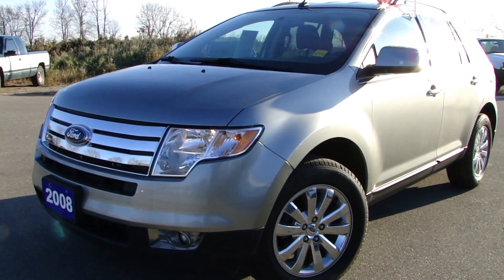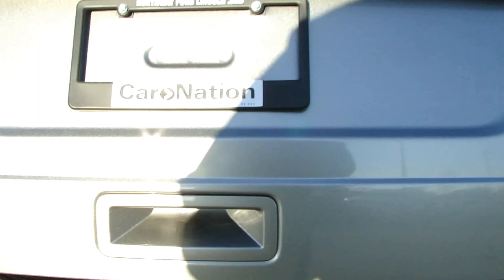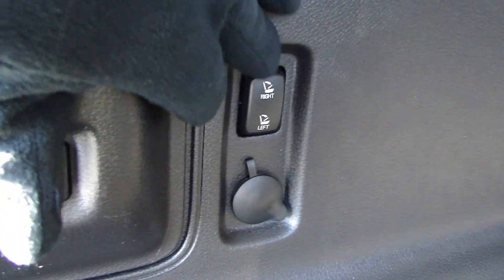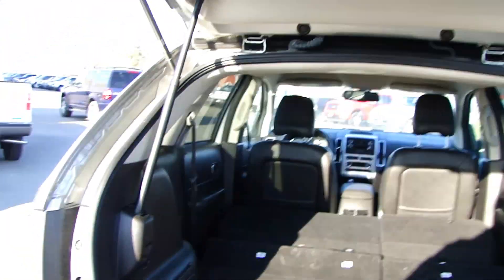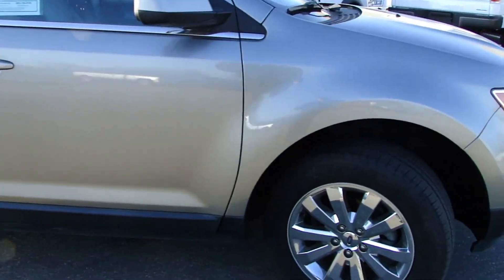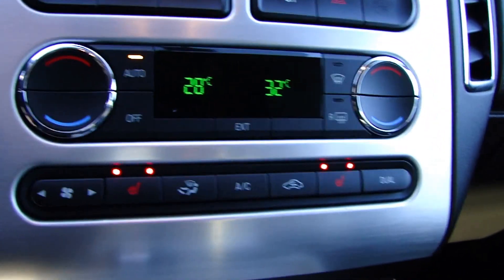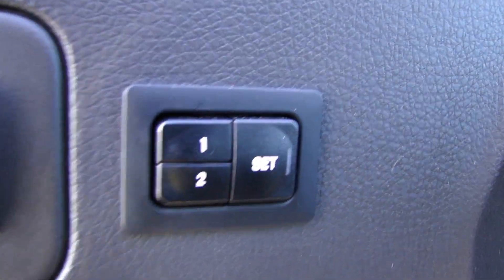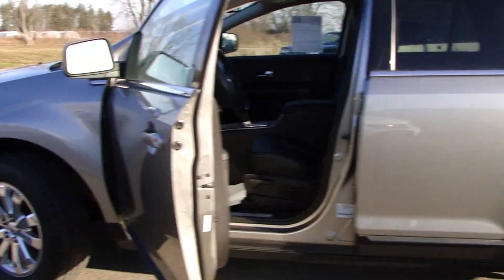2008 Ford Edge Limited | Car Nation Canada